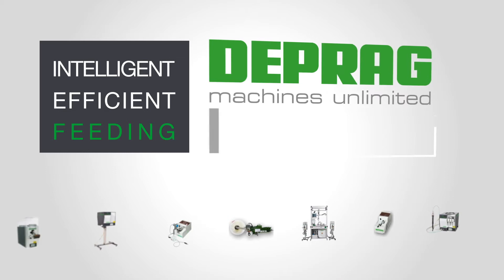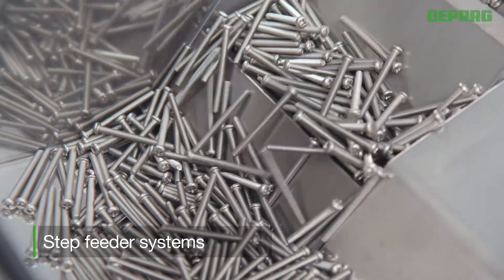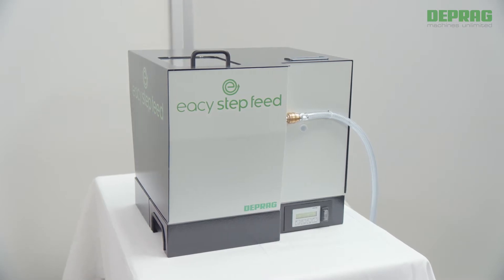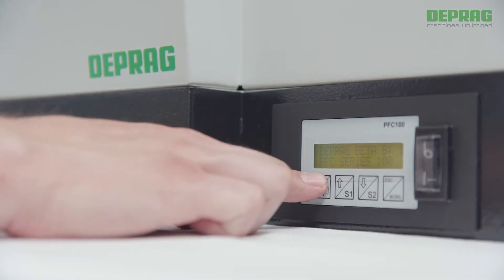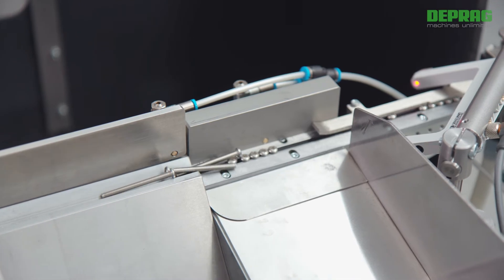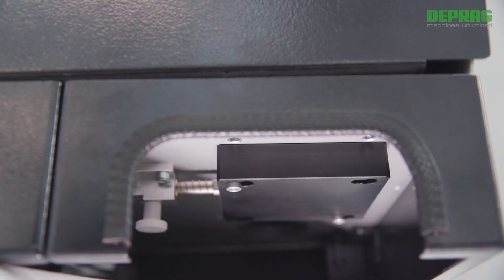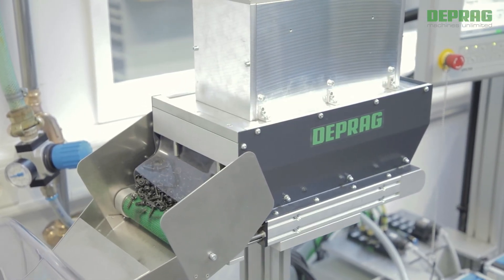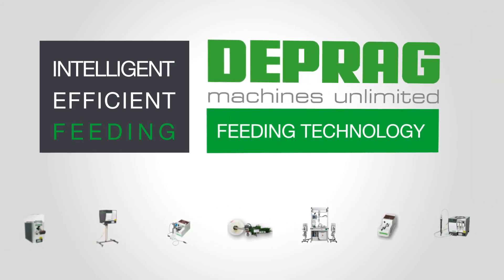DEPRAG Step Feeder System eacy step feed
Step feeder systems are specially designed for the feeding of long, rotationally symmetric fastening elements.
The 24V DC technology provides trouble-free, reliable operation – independent of AC voltage or frequency.
DEPRAG step feeder systems combine all the advantages of a step feeder with the outstanding energy efficiency of DEPRAG vibration and control technology.